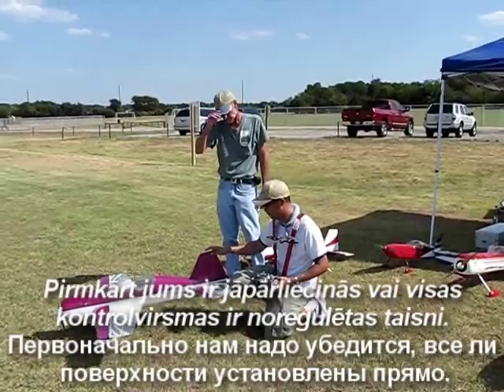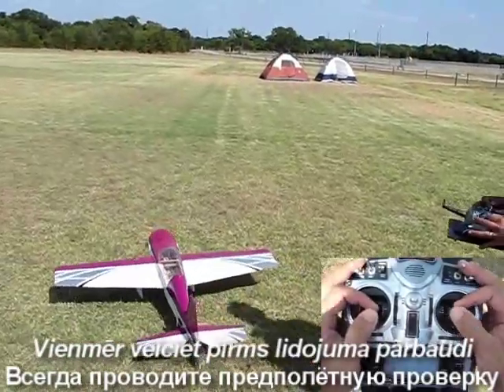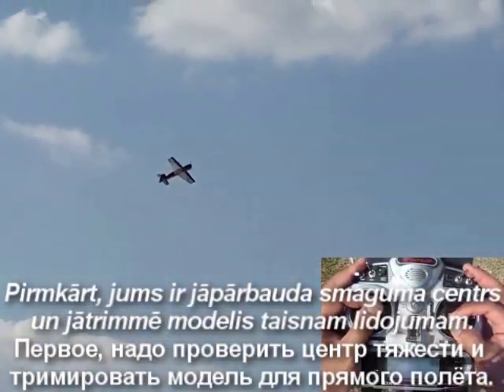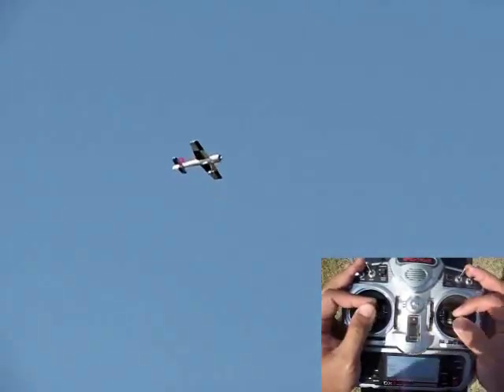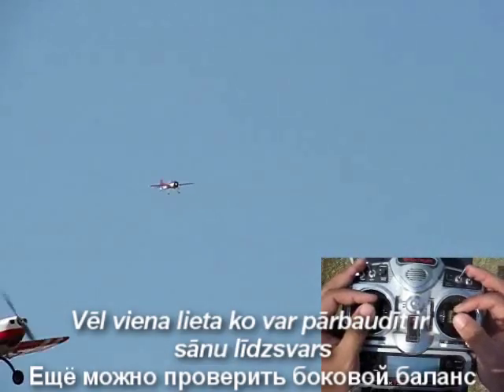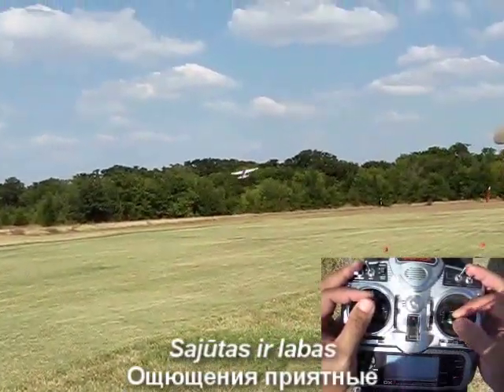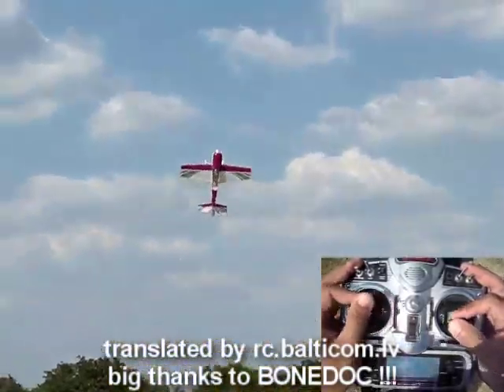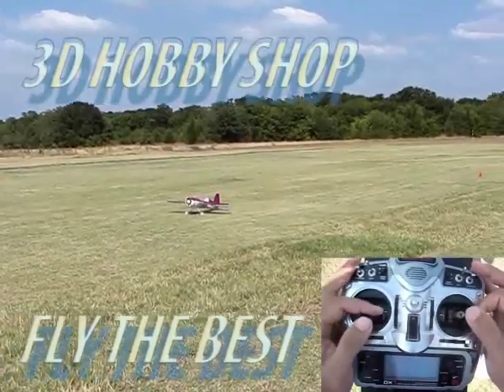Bonedoc's 3D clinic, Setup and maiden (Latvian and Russian subtitles)